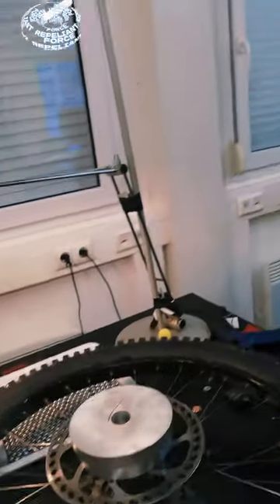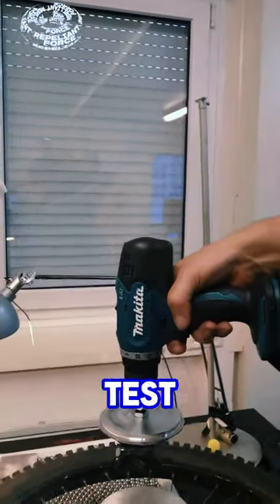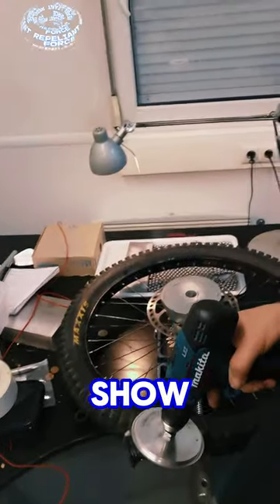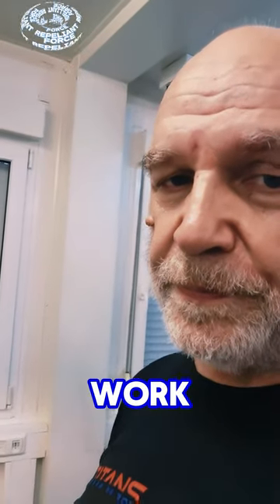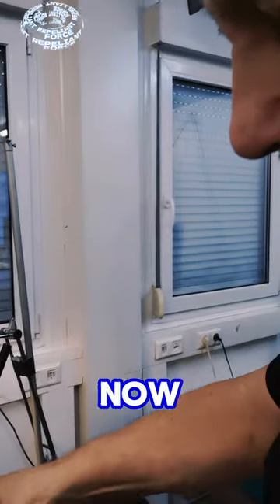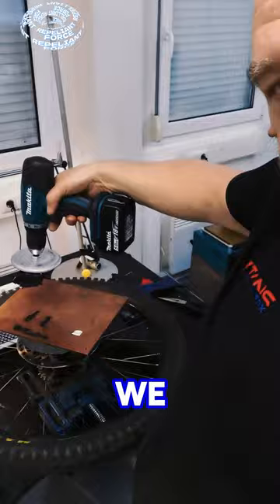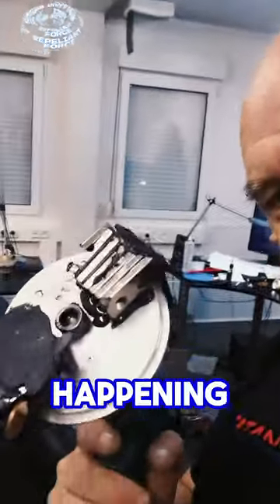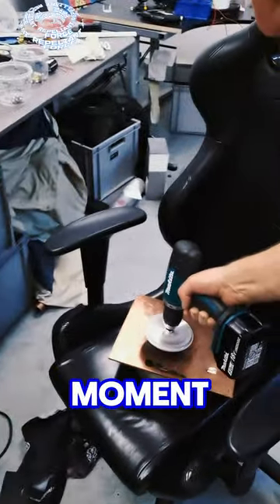MJ P KUPFER #14-2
The Repeliant Force